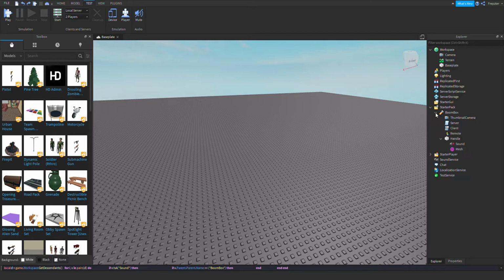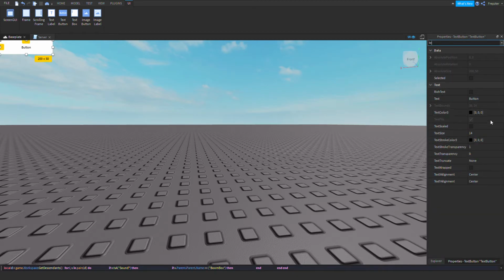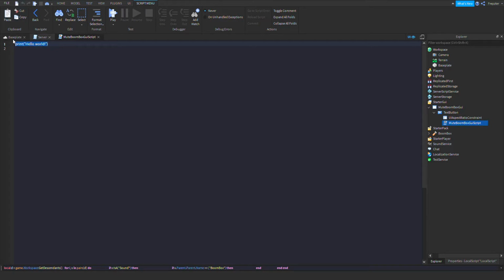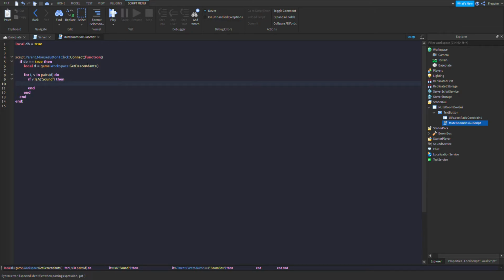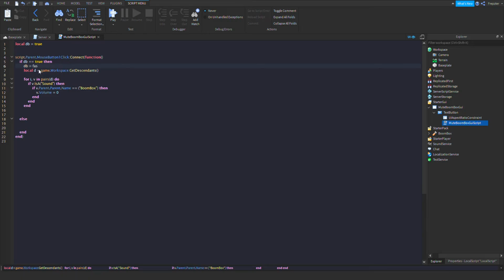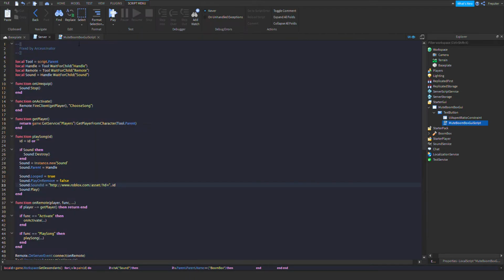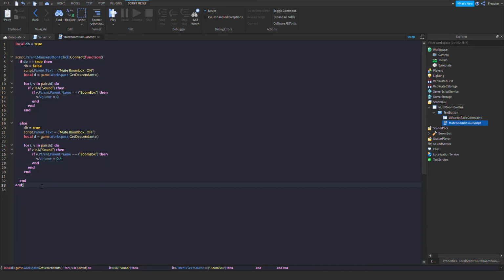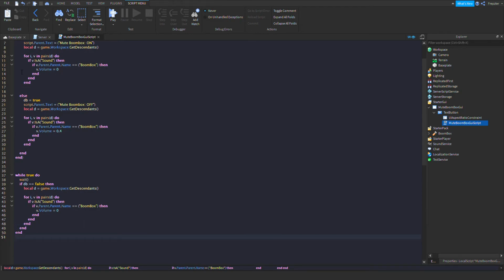HOW TO MAKE A MUTE BOOMBOX BUTTON | ROBLOX STUDIO *2021*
how to make a mute boombox in roblox, In this video I'll show you how to make a roblox studio mute boombox button. I created a roblox mute boombox script for you guys to use.
roblox studio mute boombox.
In today's video I'm showing you how to make a Mute BOOMBOX button. It's extremely simple and I consider this beginner scripting.

You guys have been asking for this for such a long time and I finally decided to do it.